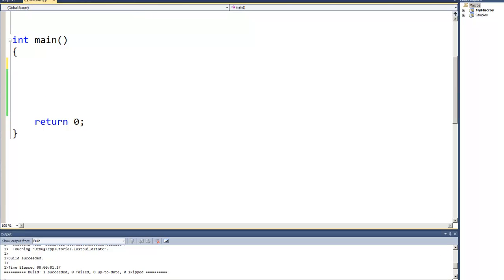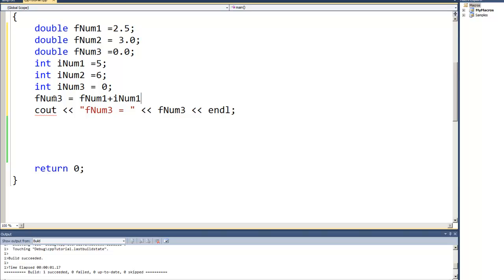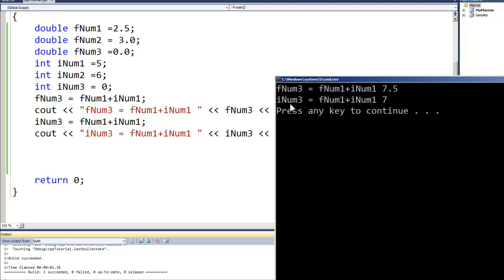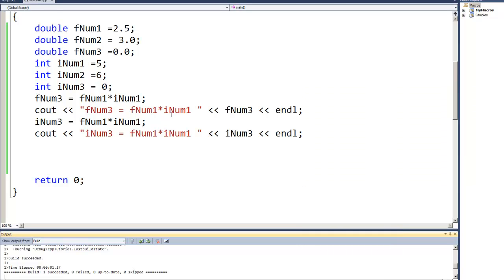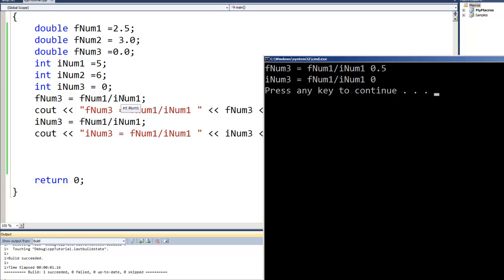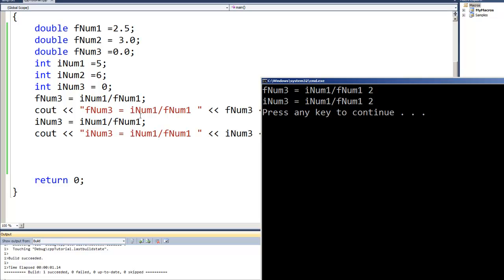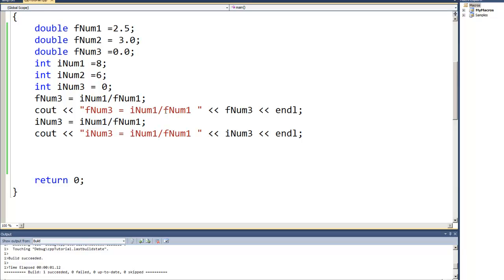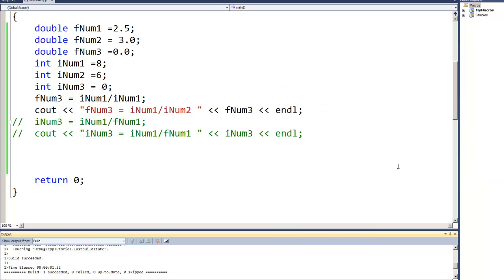Programming in C & C++ Episode 0015 - Mixing Floating Point and Integer Math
In this program we will look mixing floating point and integer math.